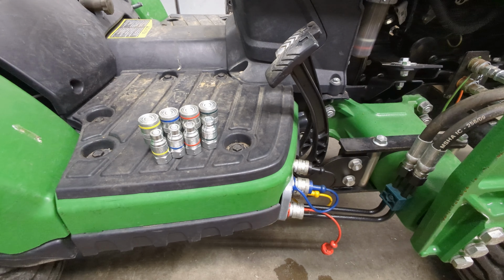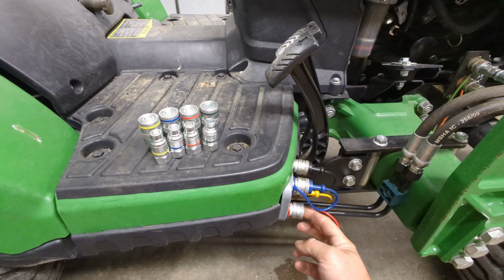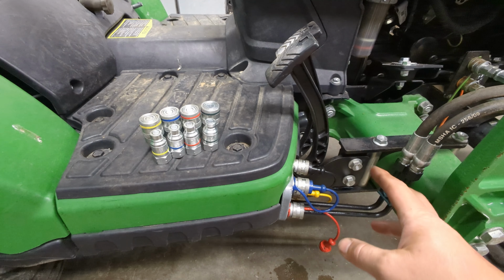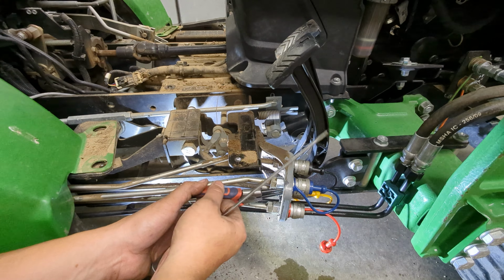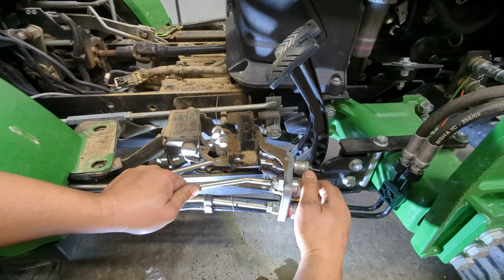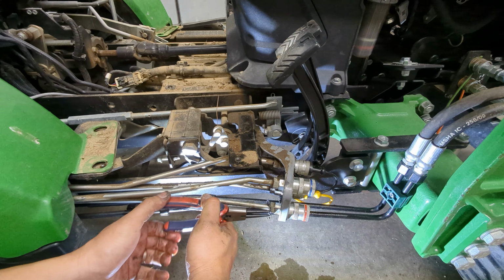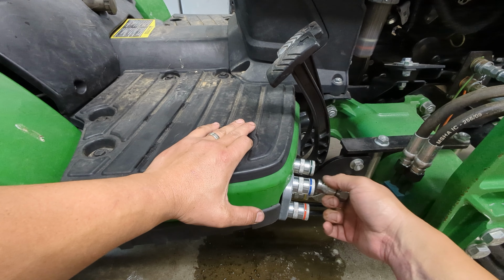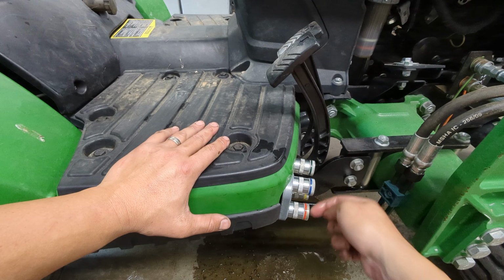HydrosPlus FlatFace+ Features and Installation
The best and most cost effective solution for making your loader and front implements a breeze to connect.  The loader set costs less than a forth as much as a single point connector and you can add this solution to your third function implements such as grapples, augers, and mowers.